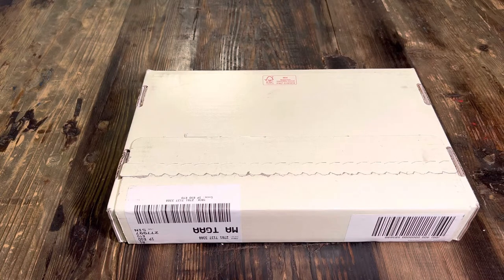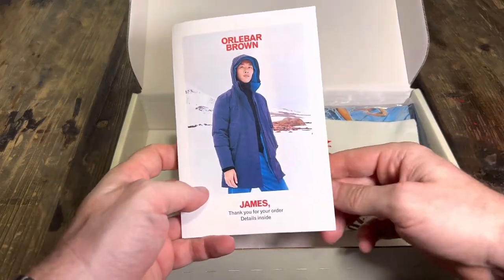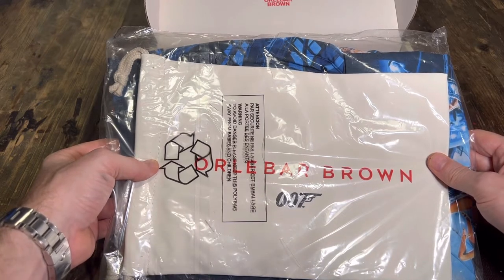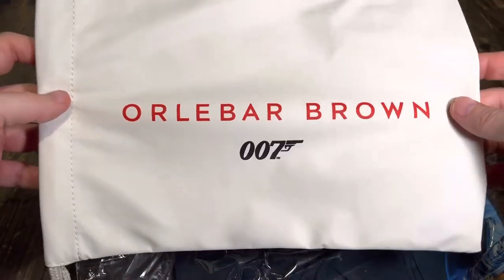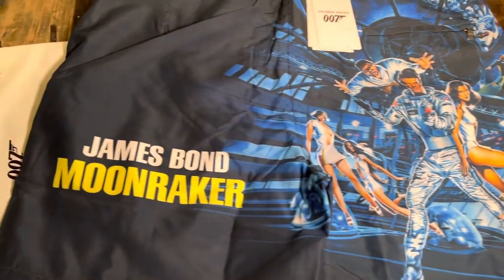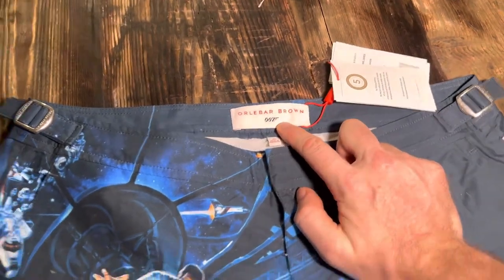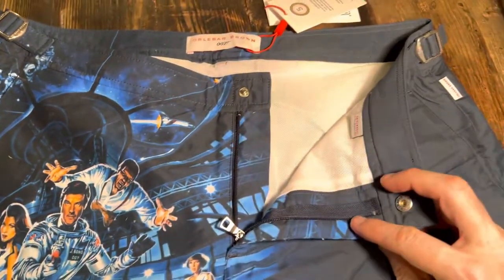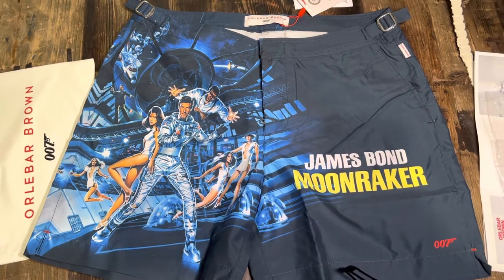James Bond Orlebar Brown Moonraker Swim Shorts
James Bond Orlebar Brown Swim Shorts